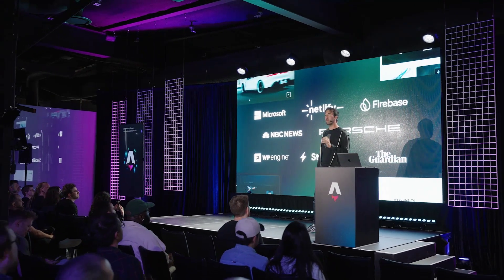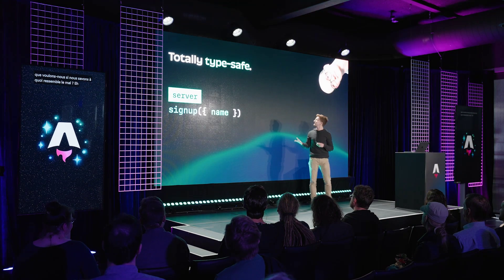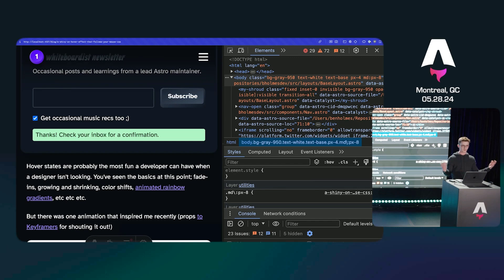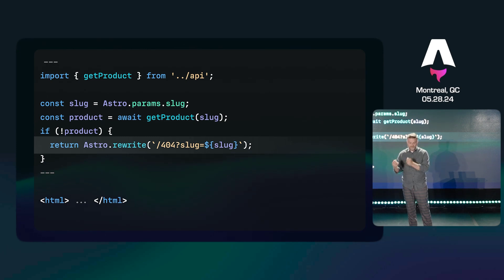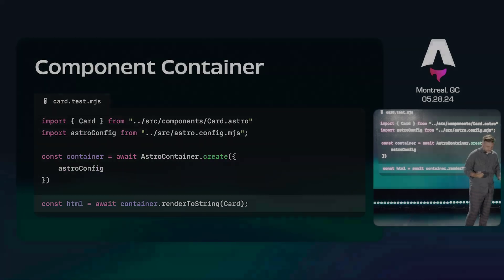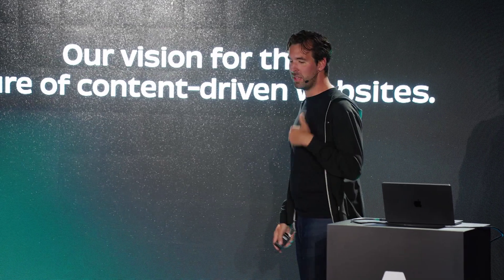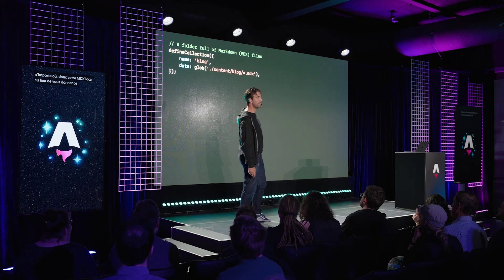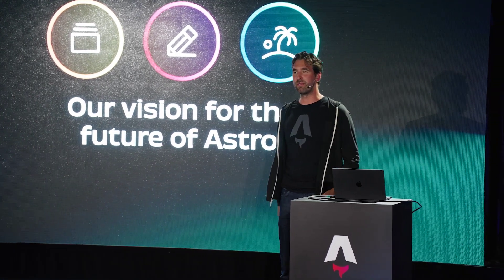Astro Together keynote in 6 minutes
Astro Together — May 28, 2024 in Montreal, Canada.

Learn everything that the Astro web framework team has been up to, plus a sneak peek at what's next... in UNDER SIX MINUTES.

Curious about Astro? to learn more.